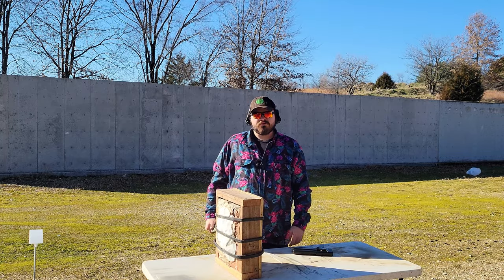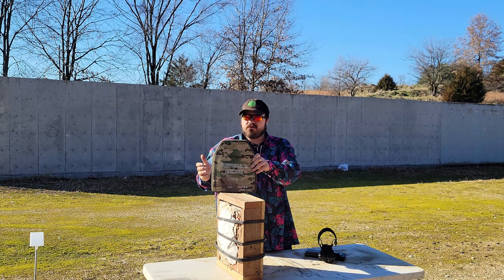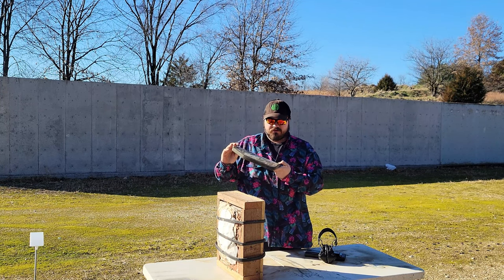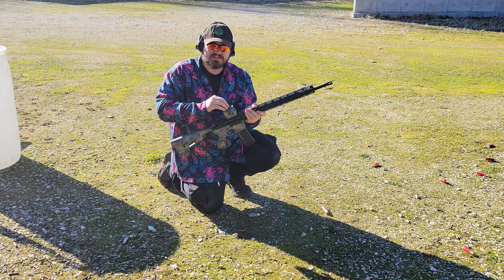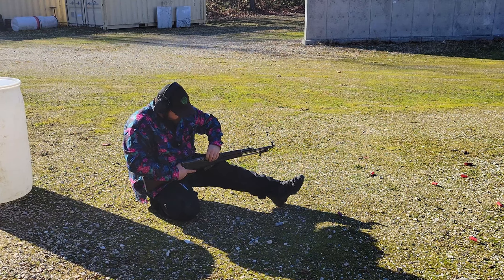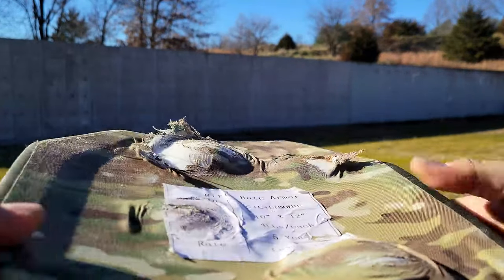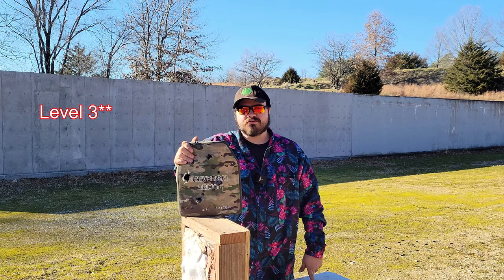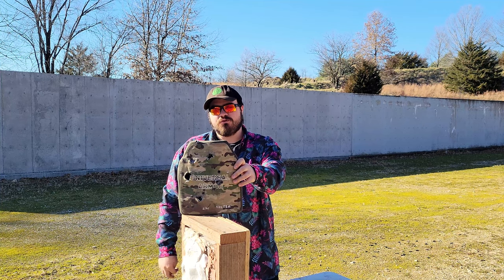Tactical X-men UTA Level 3 Body Armor Test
In this video, I test out the UTA Level 3 ballistic armor plate from Tactical X-Men.

0:00 Intro
3:07 IMI 55gr M193
5:28 IMI 62gr M855
6:52 147gr M80 7.62x51
9:05 7.62x39
10:16 9mm
12:05 .357 Magnum
12:25 .458 Socom
12:49 Brenneke Green Lightening Slug
13:13 Final Check
13:52 Outro

I am not a professional. Not a medical professional, not a ballistics expert. Take everything said with that grain of salt.